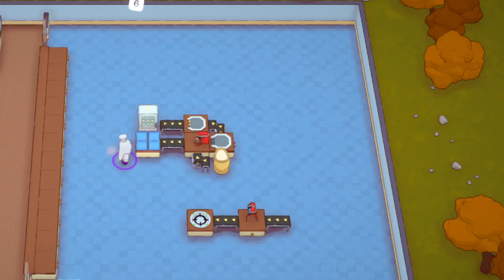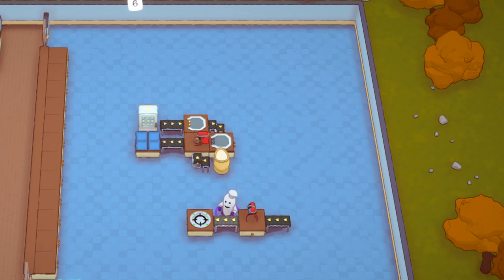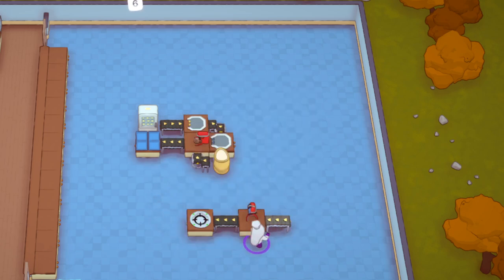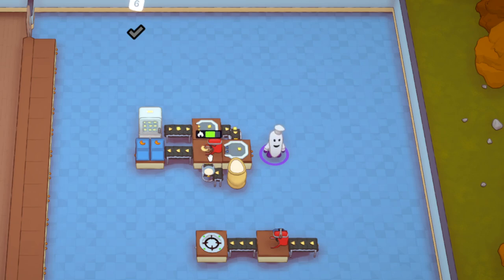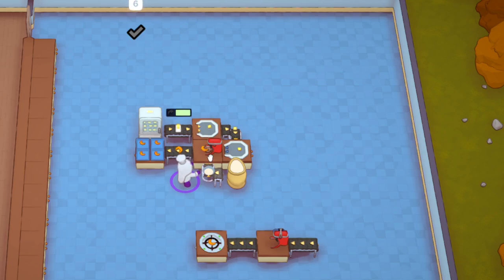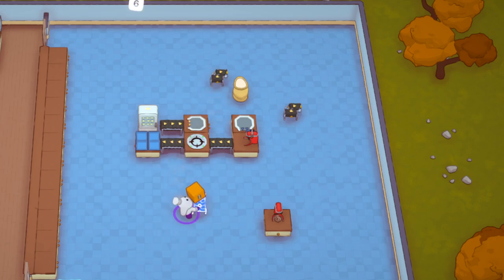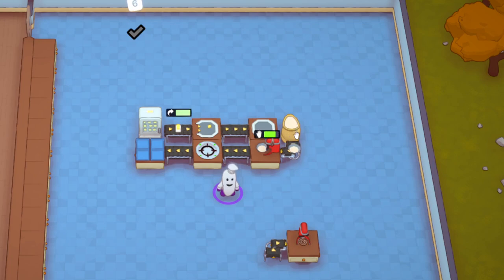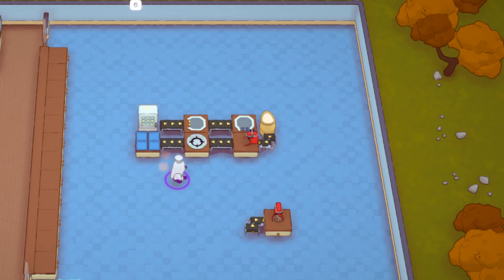Croissants Automation! - PlateUp! Modded Dish